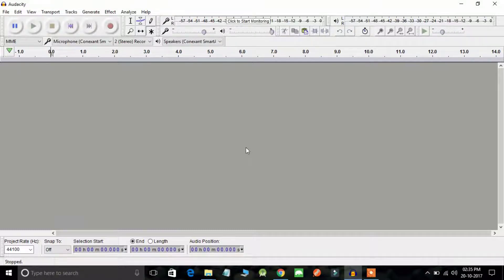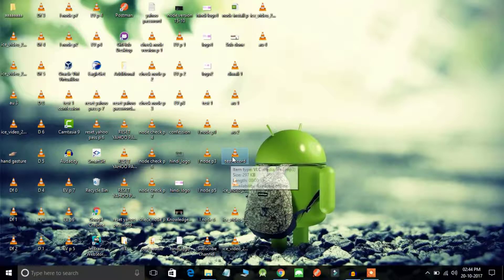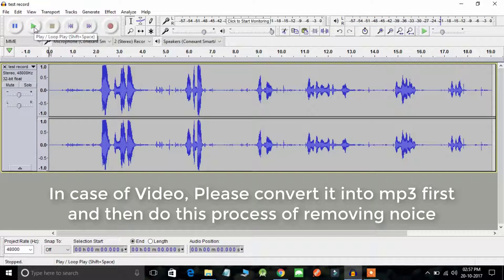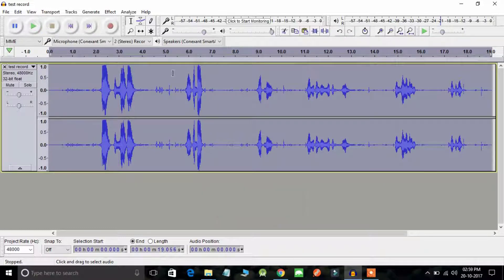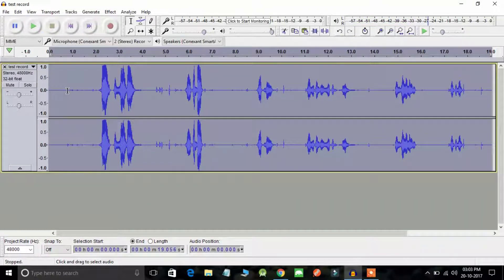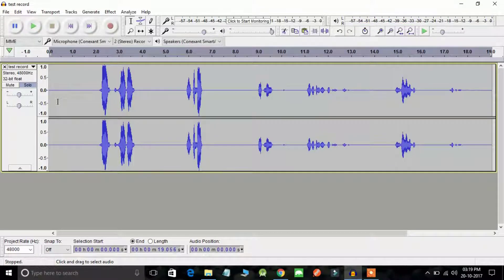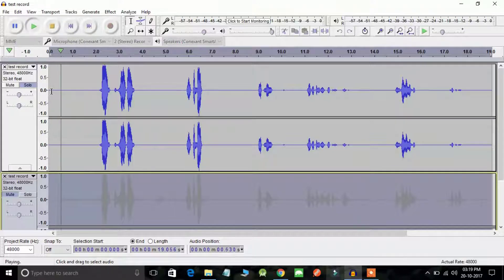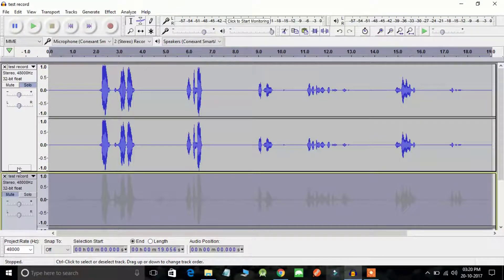How to remove background noise from audio or video using audacity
Unwanted sound in your audio recordings is known as noise and now it is very simple to remove it, even within 5 minutes you can learn that how you can remove unwanted or background noise from your audio and video.

Audacity is a free noise reduction software that provides you the best functionality for removing noise and you can even do much more in it. As it is a noise removal app so It is especially helpful when you make YouTube videos or any presentation and you get some awkward sound which gets mixed in it because it not always possible you to have an expensive mic or having a quiet environment around you so as a result, you get noise along with your recordings.

Here you can easily learn how you can clean noises like a boss with no time. Now you can edit your audio without noise even with an ordinary mic you can have clear voice records.

In order to save audio, you will have to install LAME mp3 encode:

I will make this video soon that how to save or export audio using audacity.